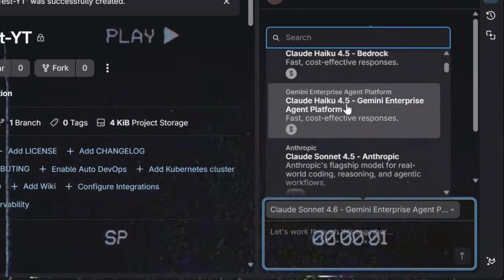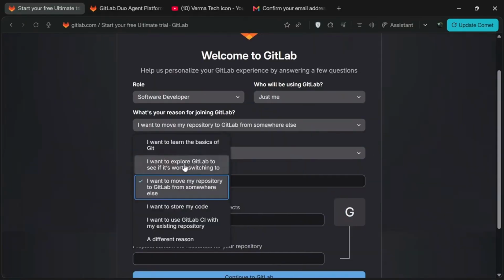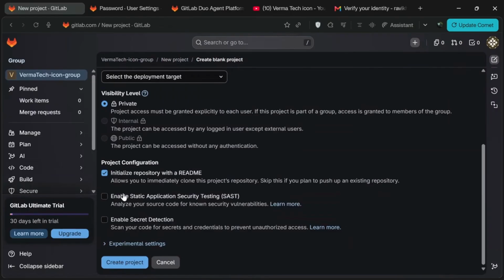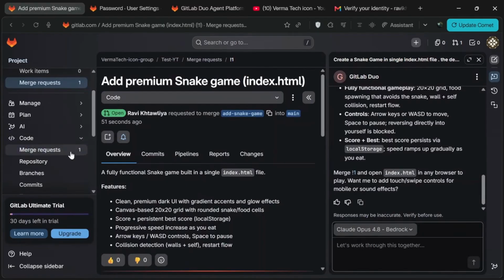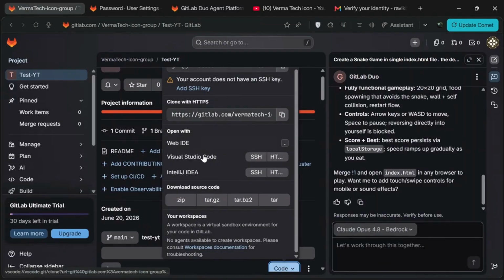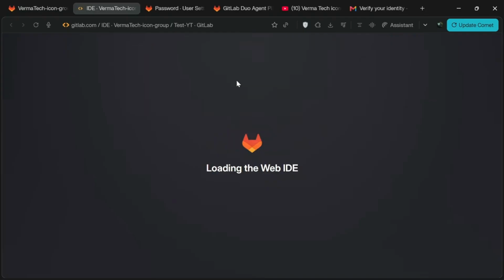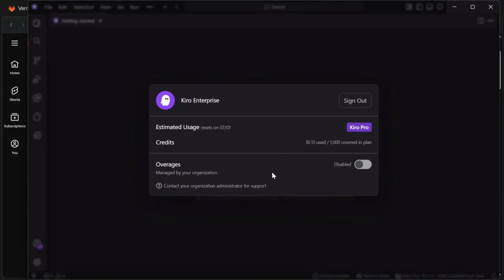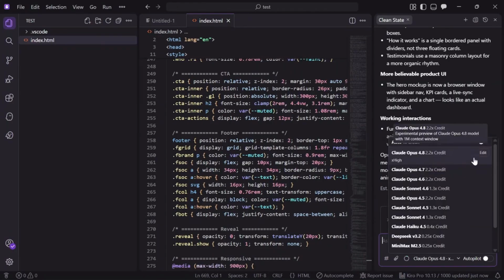Use Claude Opus 4.8, Gemini 3.5 & GPT 5.5 FREE with GitLab — The Ultimate Free AI Setup!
Use Claude Opus 4.8, Gemini 3.5 & GPT 5.5 ALL for FREE — Full Guide 2026!
One of the easiest ways I found to access all these models for free is through oxyy.ai — it gives you daily free credits to use Claude, OpenAI, Gemini, and many open-source models all in one place, no subscription needed.

I'll also show you a few more methods in this video!
In today's video, I'll show you exactly how to use three of the most powerful AI models in 2026 — Claude Opus 4.8, Gemini 3.5, and GPT 5.5 — completely for free, with no subscription, no credit card, and no hidden fees whatsoever!

📌 What's covered in this video:
✅ How to access Claude Opus 4.8 for free in 2026
✅ How to access Gemini 3.5 for free — step by step
✅ How to access GPT 5.5 for free — step by step
✅ How to switch between all three models seamlessly
✅ Which model is best for coding, writing & reasoning
✅ Tips & tricks to keep all three free accounts active long term

💡 Claude Opus 4.8, Gemini 3.5 and GPT 5.5 are three of the most expensive and powerful AI models available in 2026 — and normally using all three would cost hundreds of dollars every single month. But in this video I show you the exact legitimate methods to access all three completely for free so you can code, create, and build without spending anything!